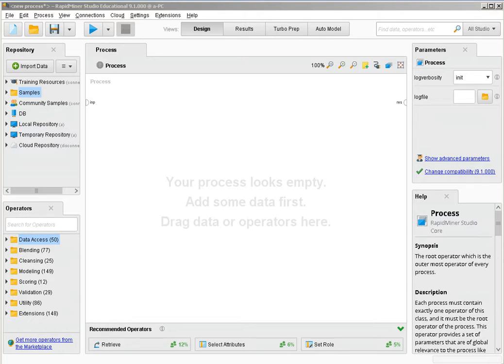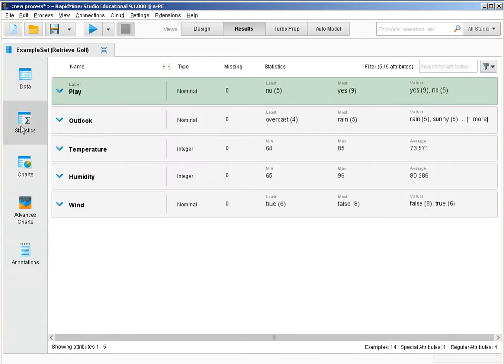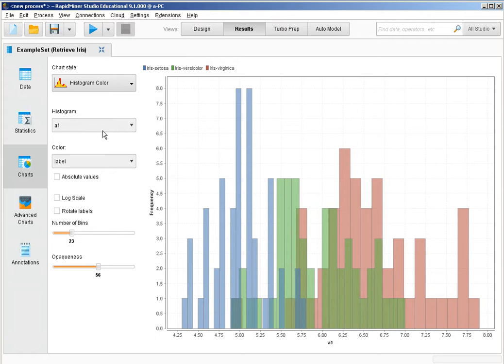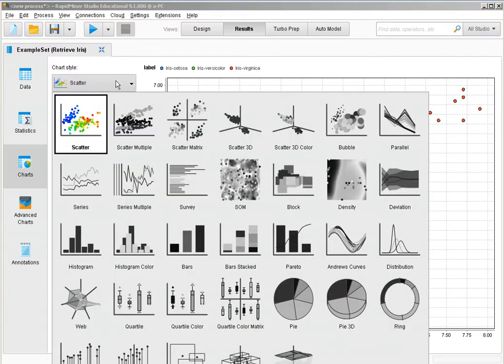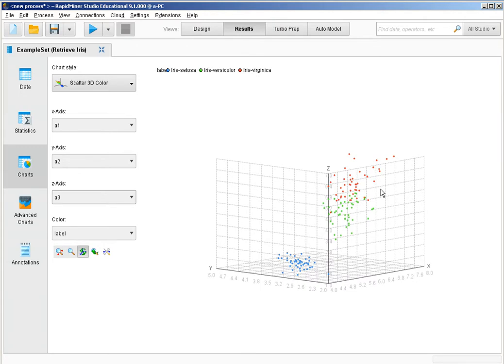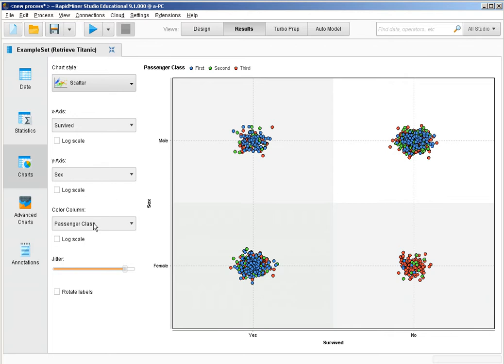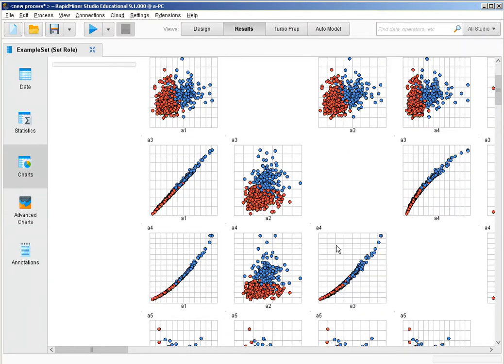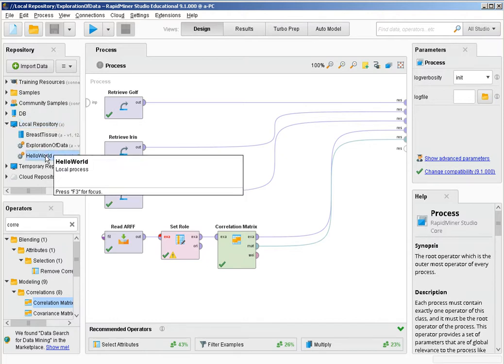Data exploration RapidMiner